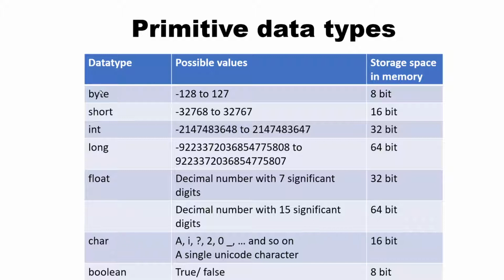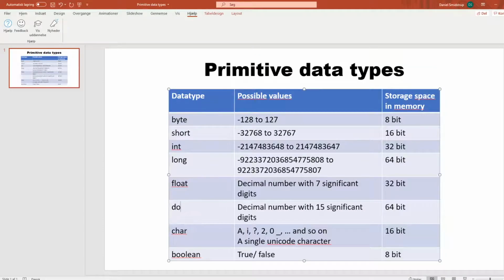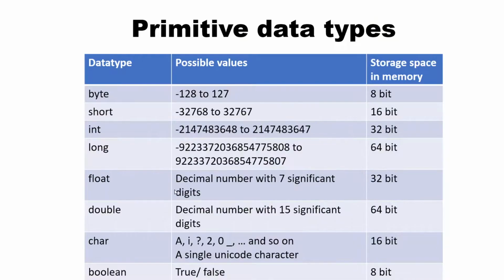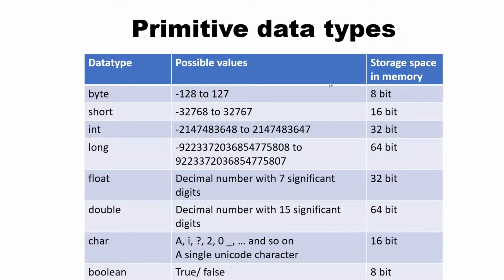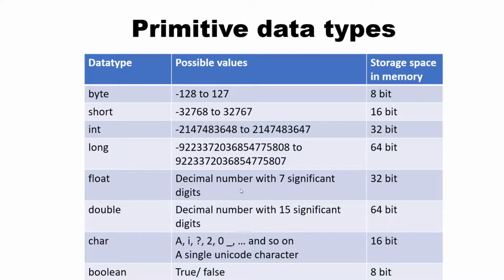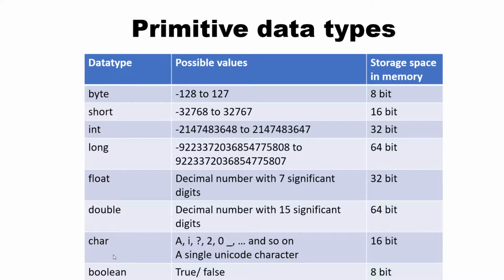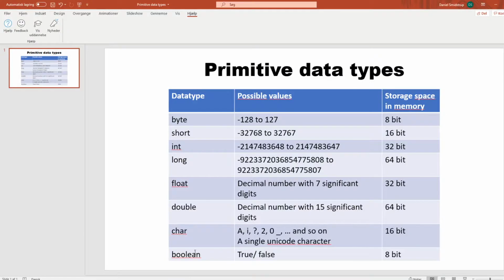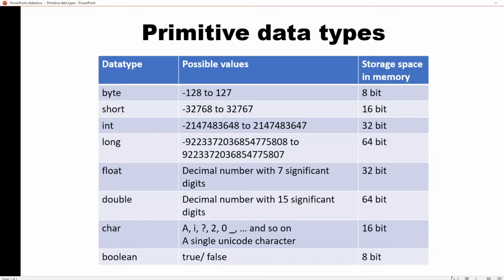Java Beginner Course #2: Primitive data types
This is the third episode in a series where I will be talking about primitive data types in Java, which is important to understand because is is used all the time.

I am a software engineering student, wanting to help everyone to learn how to program.

This video contains the elements:
-  Primitive data types:
byte, short, int, lond, float, double, char, boolean